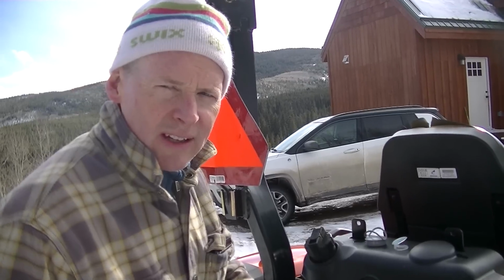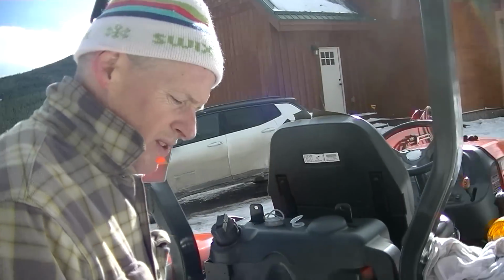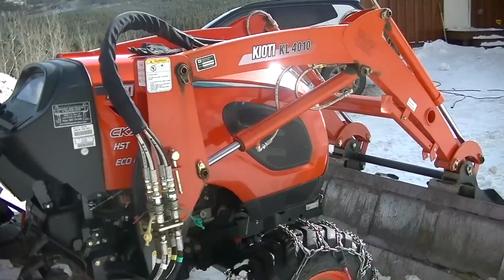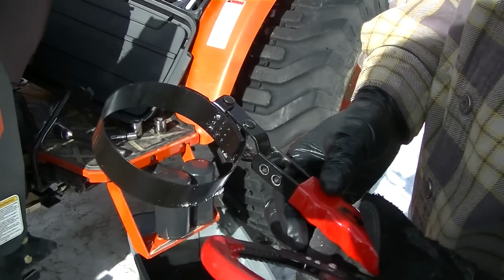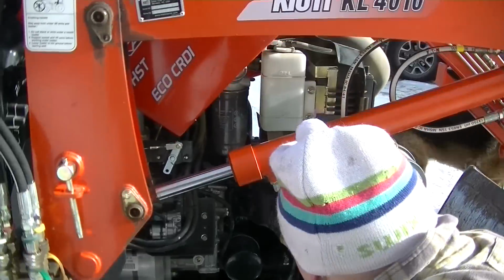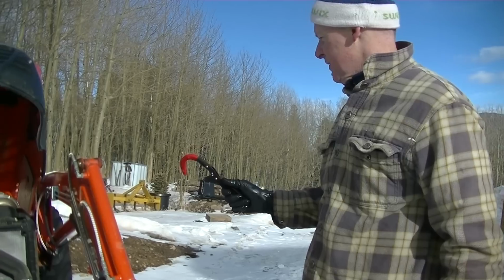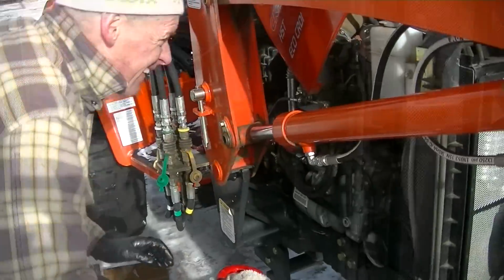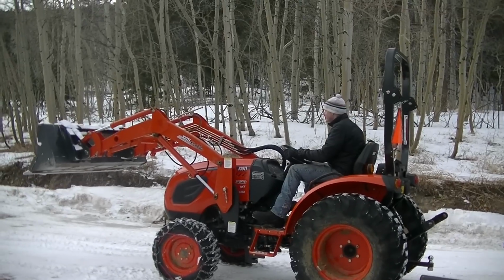Kioti Tractor Problems: Check Engine Light comes on and off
Something strange happened while operating the tractor one morning. The check engine light popped on and immediately lost power. We thought the tractor was dead. But to our surprise, after 2 weeks of not using it,  the next time it started up fine and no issues so far. So can you explain it? Can you help up trouble shoot our Kioti tractor?